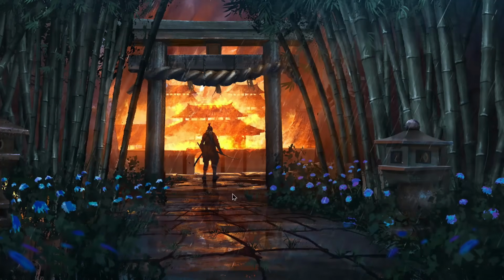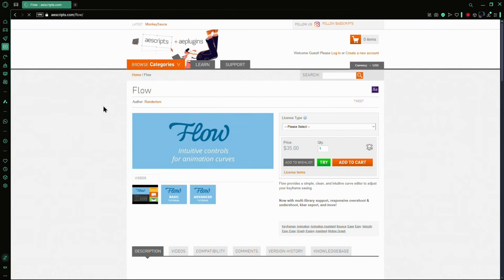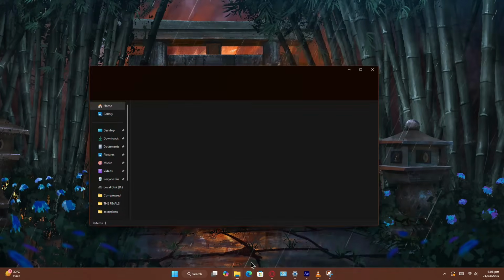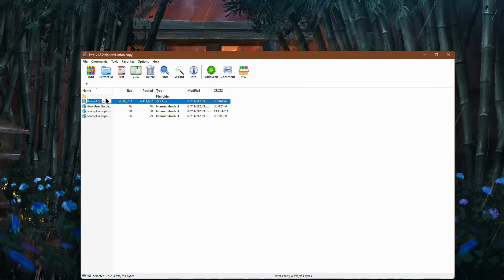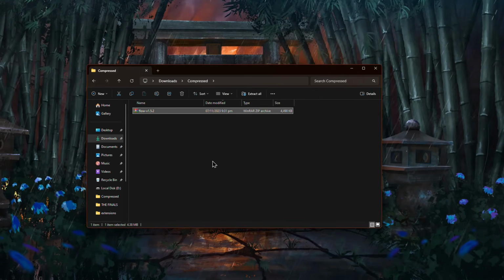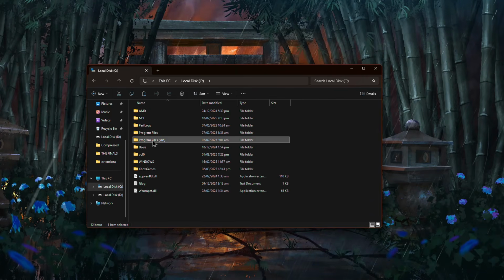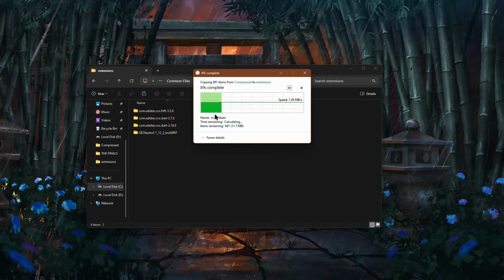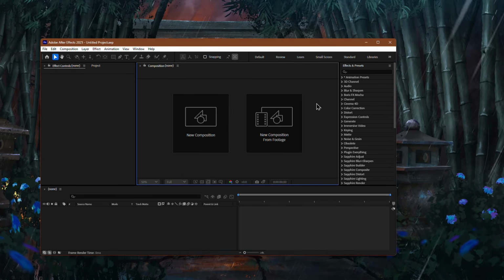How to Install Flow in After Effects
How to Install Flow in After Effects: In this short video I give you a full flow plugin After Effects tutorial.